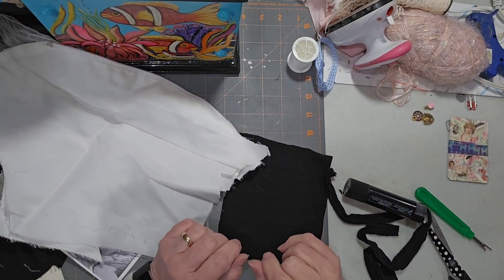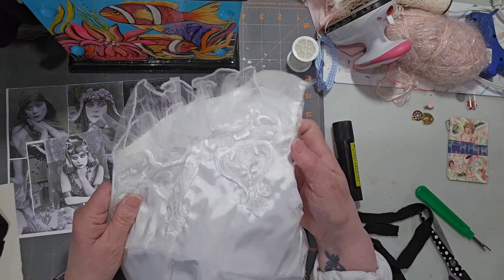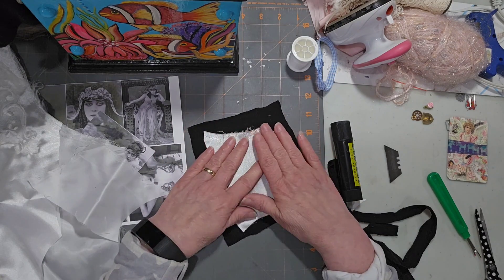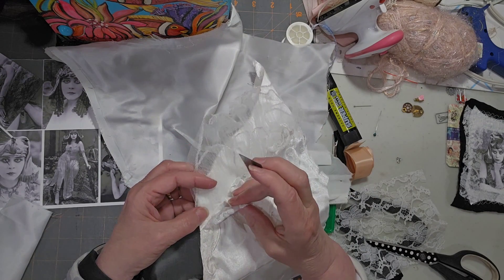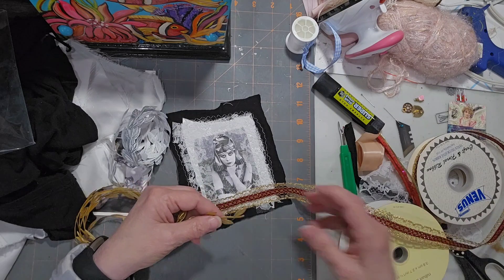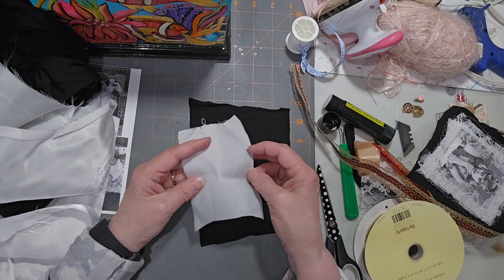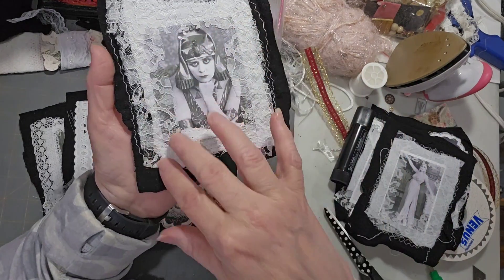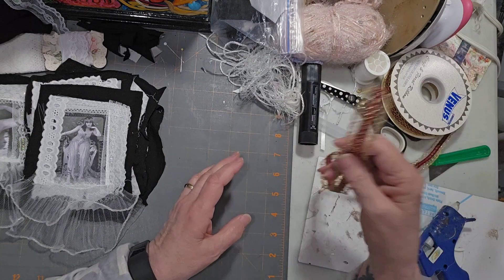Junk Journal Ideas - June12/23 - Thelma Made Me Do It - Part 2 Shabby Collage Topper Cards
Thelma Made Me Do It June 12/23   Part 2  Shabby Collage Topper Cards

While this wasn't a "real" thrift haul, it is a collection of all the stuff my dear friend Thelma left behind when she came to visit. We thrifted often and she couldn't fit it all into her suitcases so I have decided to share all the bits and bobs of the things she left behind and show you what and how I create with it all.
This part is using the stretch knit fabric from the black dress and combining with other scrappy bits and images to create Shabby cards to use for Toppers or for embellishing other journal cards and tags.

Visit Me Here:
Free Images: